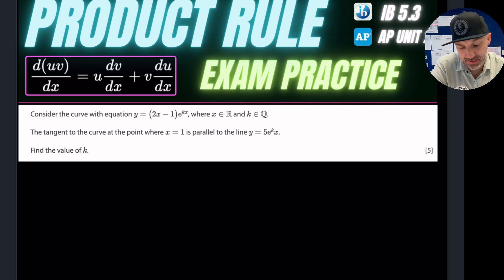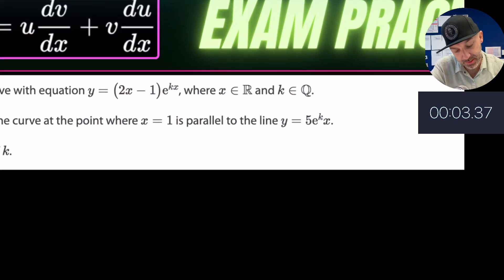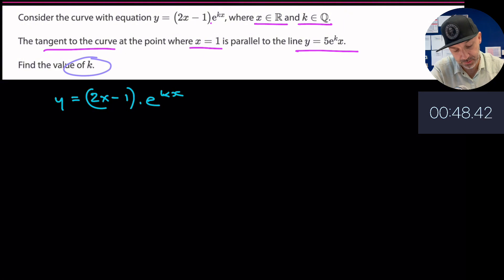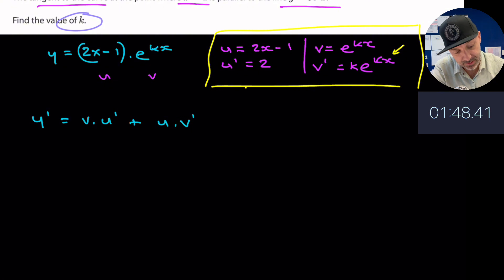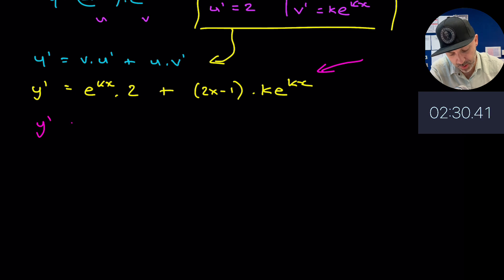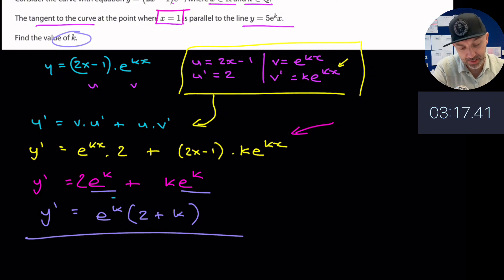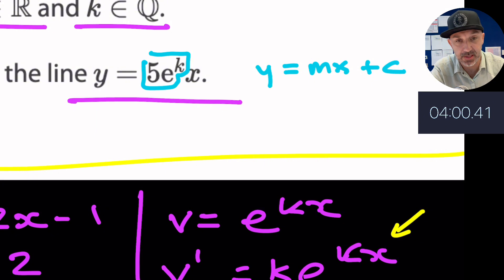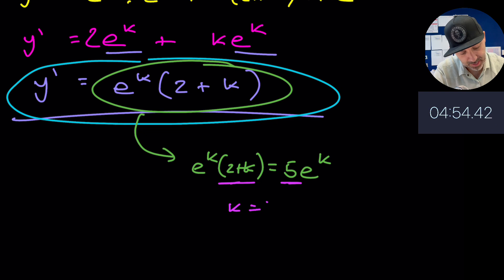Product Rule | Differential calculus | Exam Question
Master the product rule in differential calculus in just 5 minutes! 🔥Follow along as we break down a sample question step-by-step, earning one mark per minute. Perfect for students looking to sharpen their skills quickly and efficiently.
📚Chapters
00:00 Introduction
00:49 Question start
03:01 Gradient function completed
03:18 Substituting x=1 to find gradient
04:40 Finding gradient of y=mx+c line
05:25 Comparing gradients